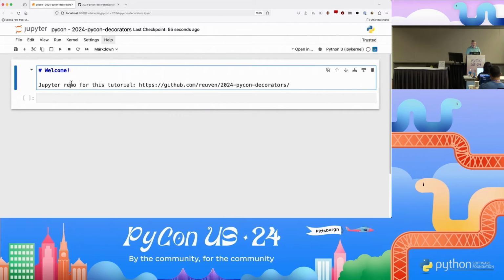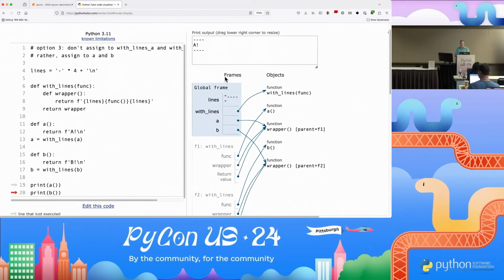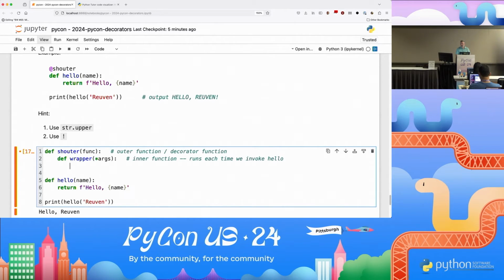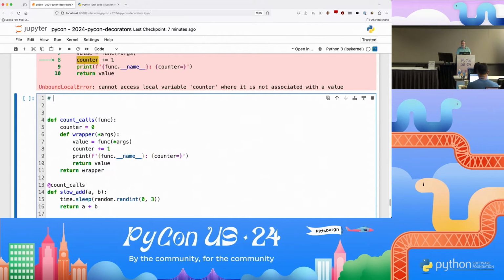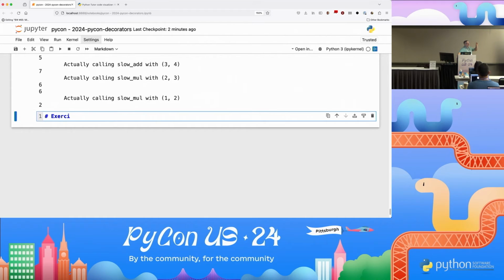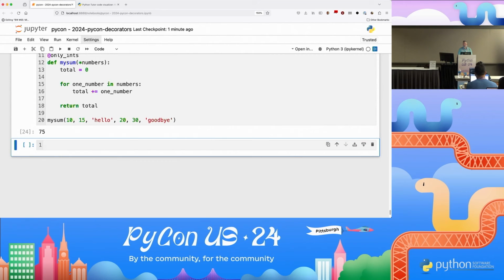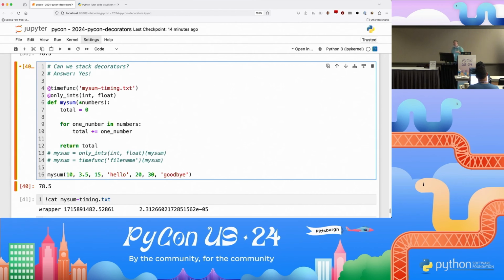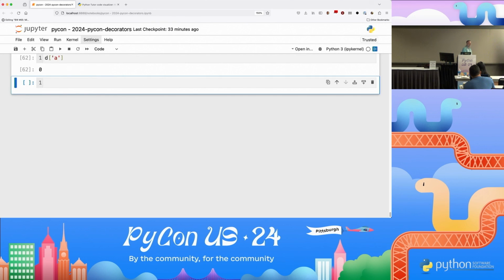Tutorials - Reuven M. Lerner: All about decorators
Decorators are one of Python's most powerful features. But for many developers, they remain somewhat mysterious and intimidating. In this tutorial, you'll learn what decorators are, how they work, how to write them, and when you should use them. Along the way, you'll write a bunch of decorators that will demonstrate their power.